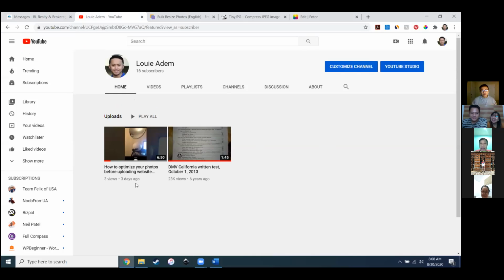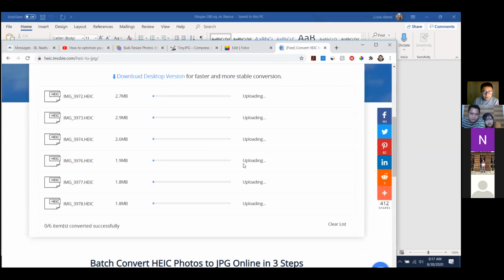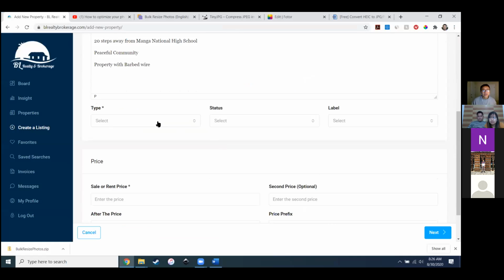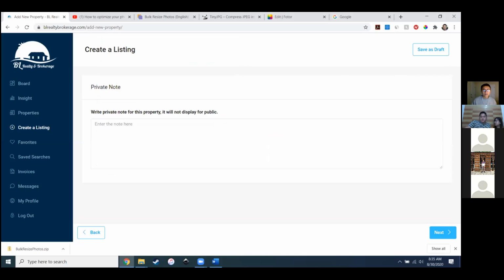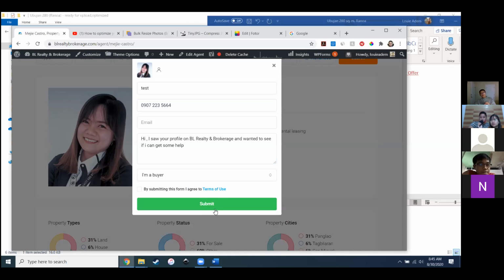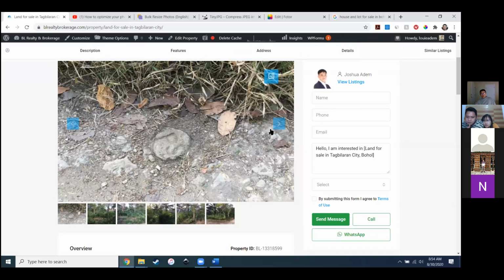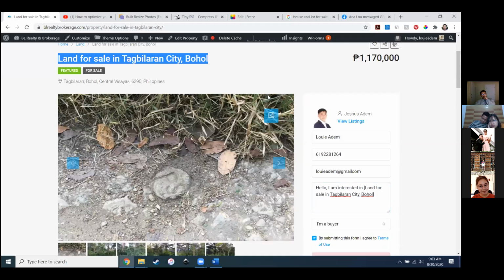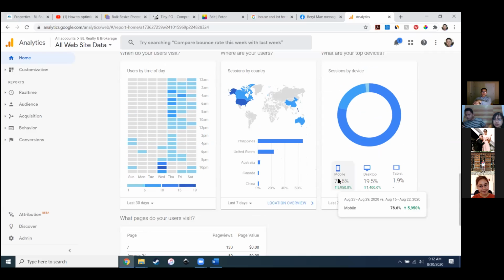Zoom Conference, How to Create Listing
how to create listing in BL realty website, how to optimize photos using bulkresize website and/or tiny jpg, and converting HEIC file to JPG using heic imobie.

KEY POINTS:
Listing picture recommended ratio size: 1170x738 pixels
Recommended size each picture : 300KB or less (no more than 300)
Using Image size app.